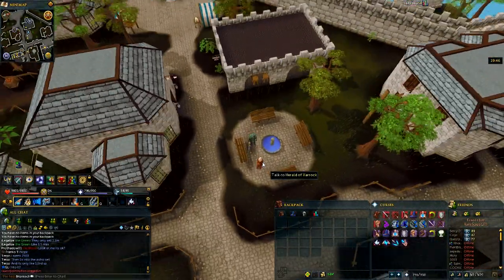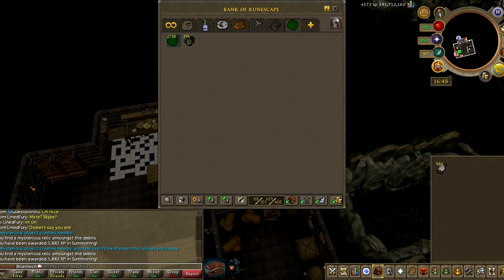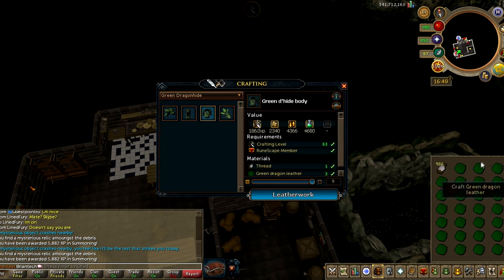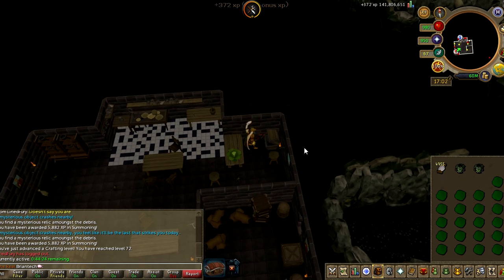DONE with skilling! = 1/2 Done!!! / Runescape Road to Elf City Progress 3 / 2015 Commentary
Done with skilling = halfway done...

This is a road to elf city, or prifddinas, series is just me updating on my goal there, the main requirements for me at least is the questing, but there also needs to be some skill gains needed for me to get there. With the help of the enlightenment aura and some questing, the road to elf city is getting closer and closer.

This is a commentary video

Songs probably used in the video:
Ahrix - Nova
Lensko - Cetus
Disfigure - Blank
Steerner & Tjernberg ft. Brenton Mattheus - Zyzz
ito & tobu - cloud 9
Different Heaven & EH!DE - My Heart
Tobu - Hope
Disfigure - Hollah!
Itro - Panda

"Runescape Money Making Guide"
"Runescape EoC Money Making"
"Runescape Money Making Method"
"RS Fast Money Making Method"

ignore :
RS Runescape Money Making guide how to make money how to become rich Make Money rich how to earn money cash gp coins 1mill 100m 1000m 1b 2b 2147m maxed cash best pro moneymaking guide briant3ch theboxrs Linedfury is gay and he says i hate you all unsub from me i hope he does not get max cape alexshineproductions runeshark green cash stack vlog crunchiers crunchiebarsrs justicers mote plox twitch tuska win all day scamming real world trading trade free cash gp rune scape jagex party hat christmas cracker santa hat partyhat phat free cash eoc marathon 500k 400k 1m 3m 5m per hour